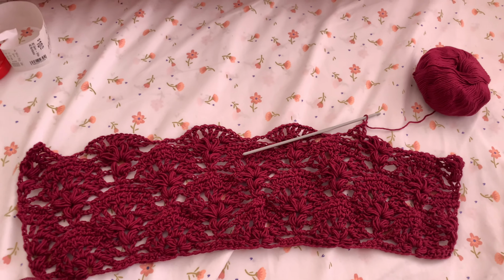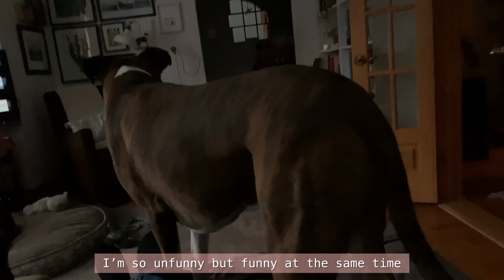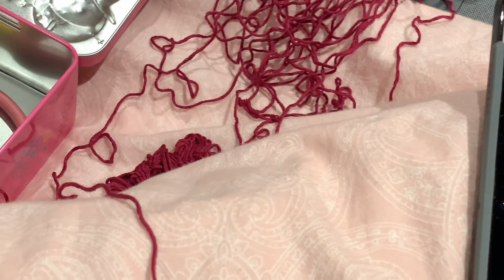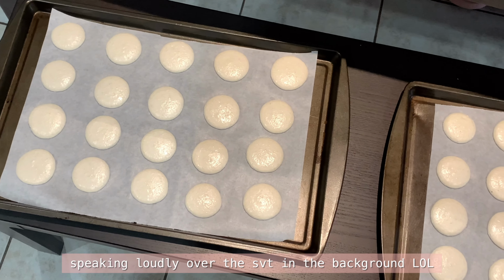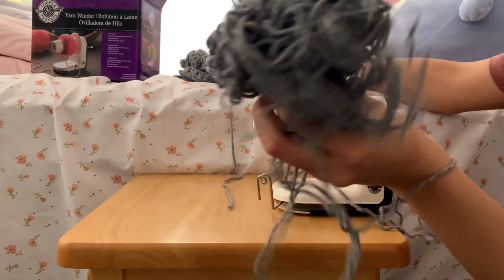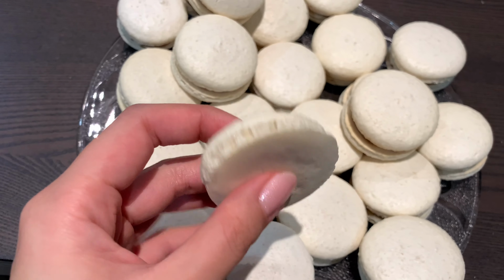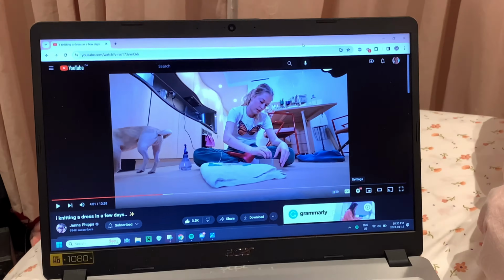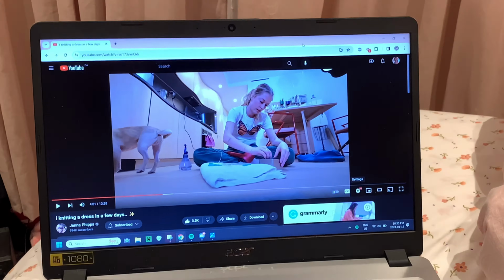Crochet Vlog - Pattern testing, making macarons, bubble tea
Hello! I hope you enjoy this video :)

It’s been a while since this video was recorded… but I’m slowly getting through footage from January :) I hope to record new content that’s more crochet related than these! But I’ll still be making vlogs because I enjoy making them

Let me know what kinds of videos you’d like to see from me :)